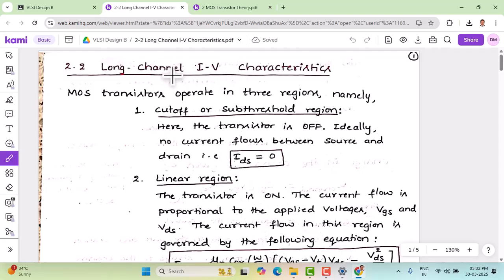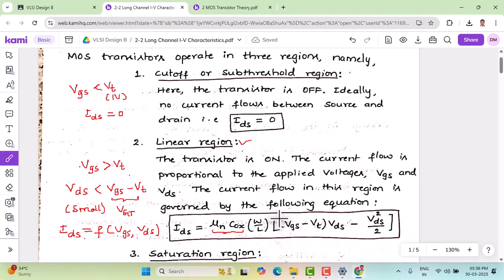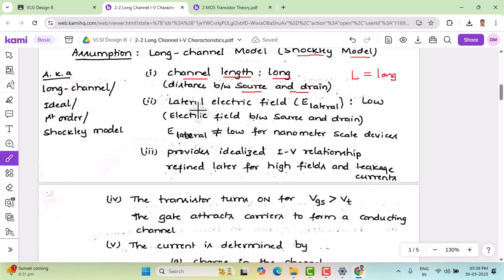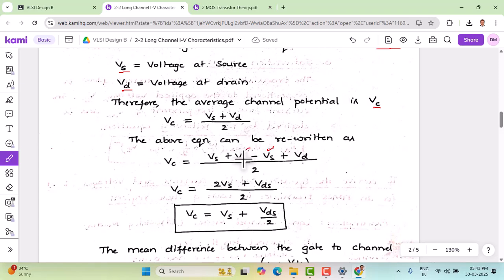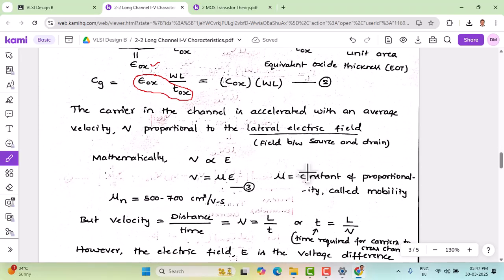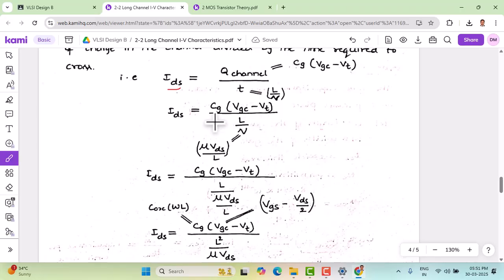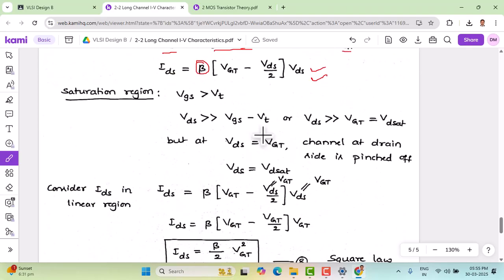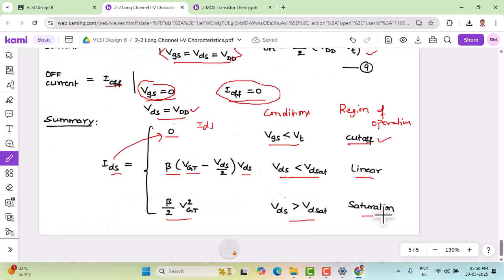2.2 Long Channel I-V Characteristics - NMOS Current Equations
In this video, we present the long channel I-V characteristics. The current equations in cutoff, linear and saturation regions are derived.

Text Book: CMOS VLSI Design - A Circuits and Systems Perspective - 4th Edition, Neil H. E. Weste and David Money Harris